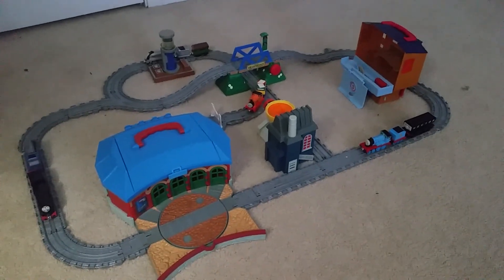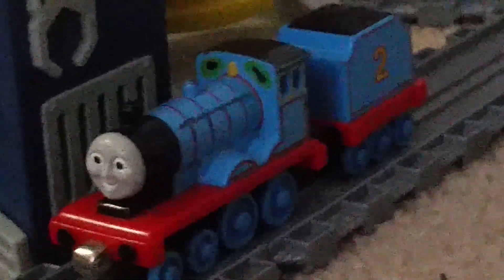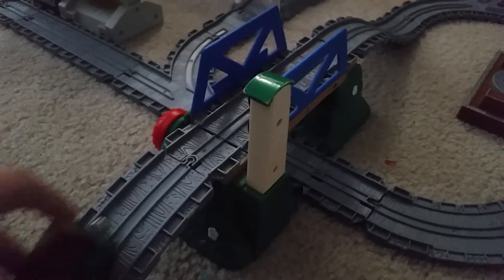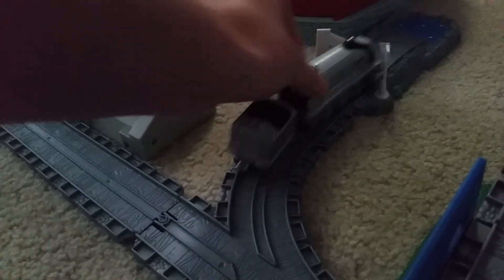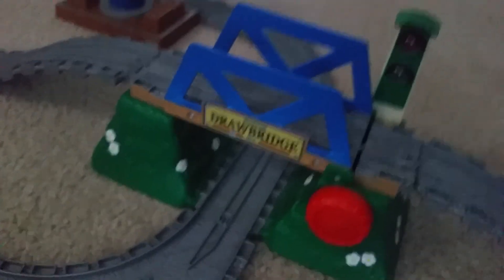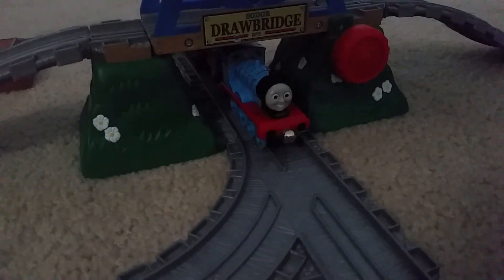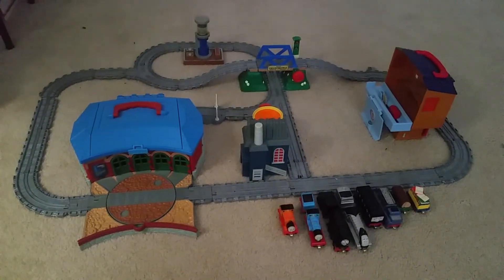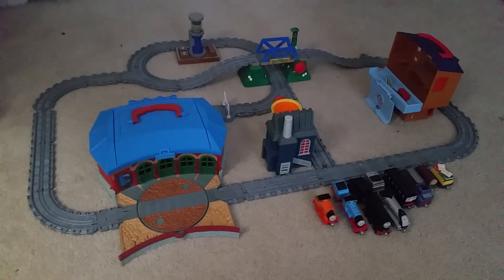Take Along Billy's Special Special Custom Layout/Playset.